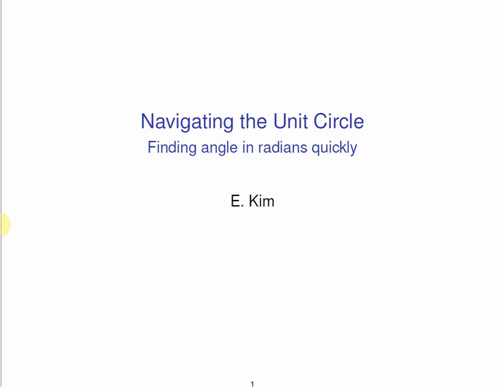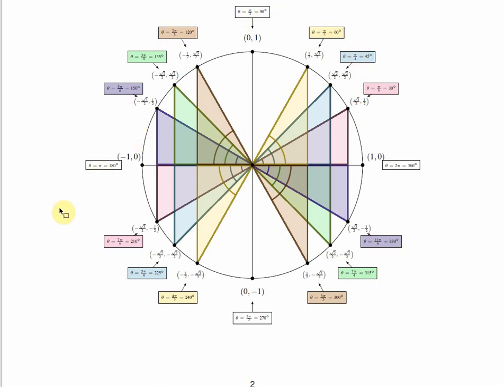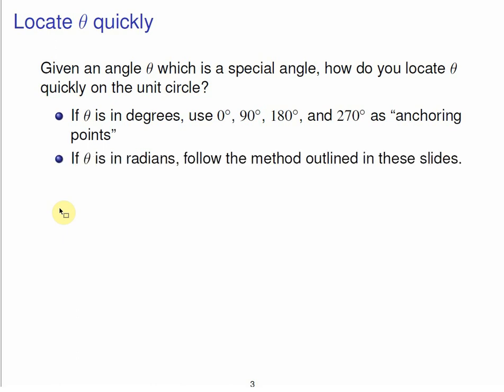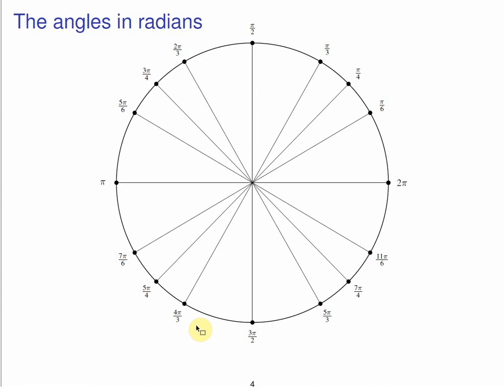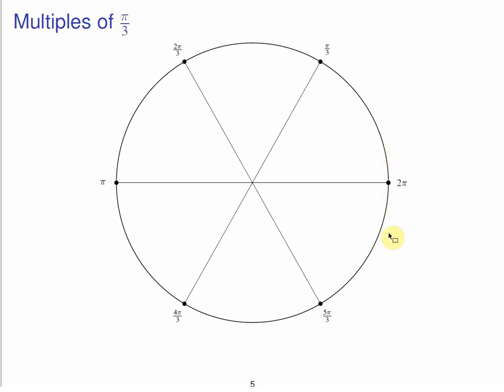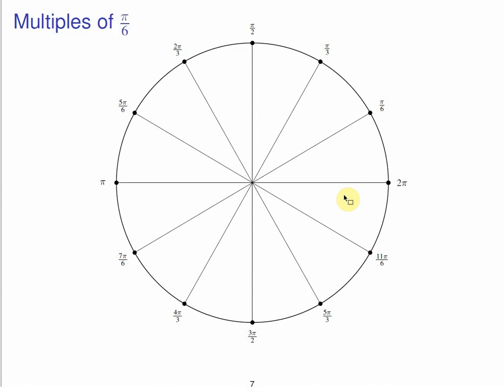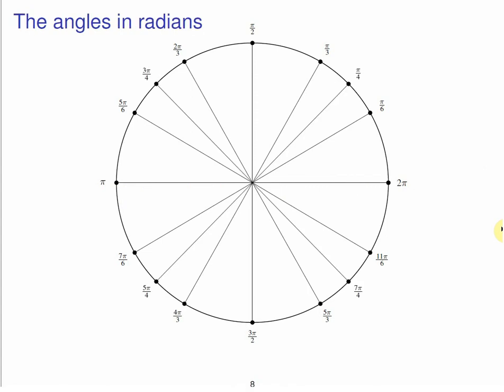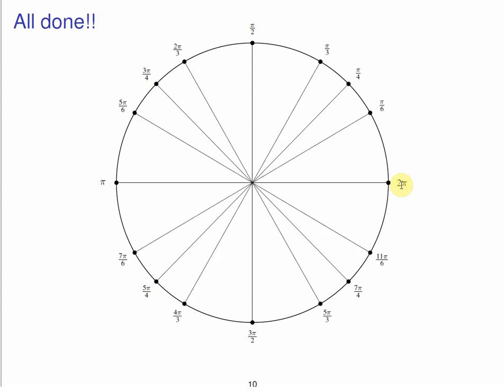Navigating unit circle: finding angles in radians